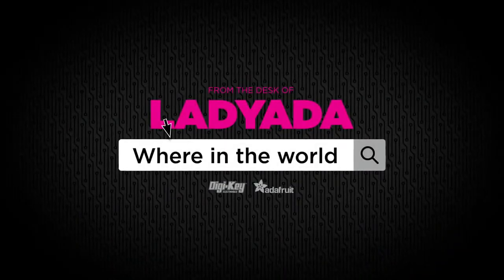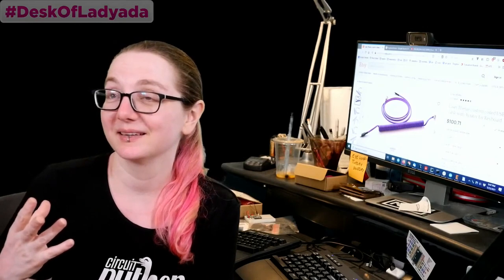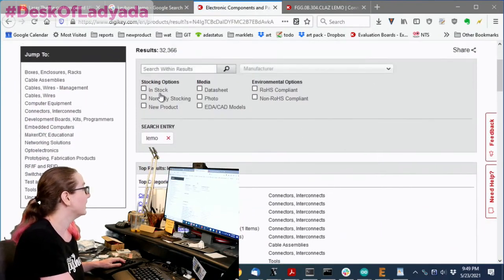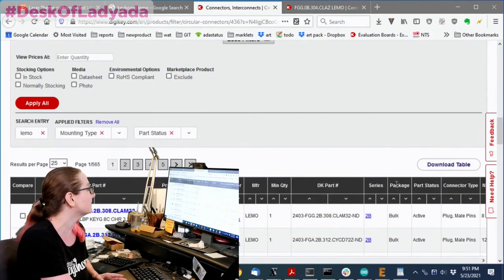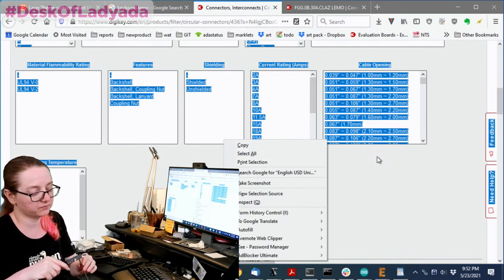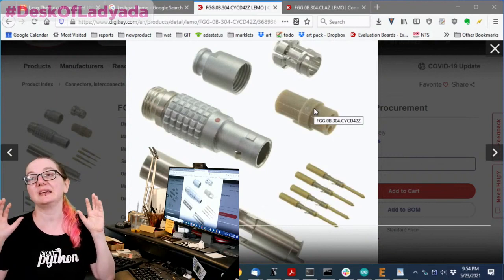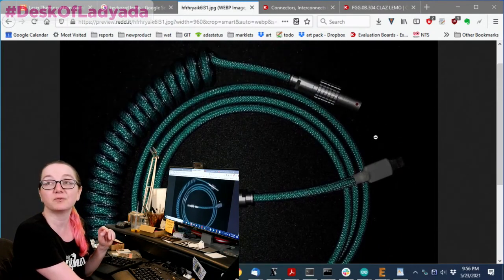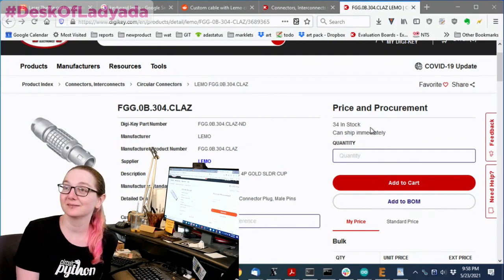The Great Search: LEMO 'aviator' connectors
If you want really amazing push-pull connectors, nothing beats LEMO connectors.

These are sometimes called 'aviation' connectors and they're luxurious, durable, and vibration proof.

Did you know you can buy LEMO on Digi-Key? Let's find some DIY 'Mechanical Keyboard USB Cable' connectors!